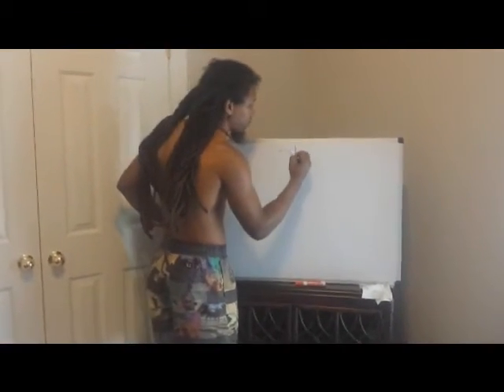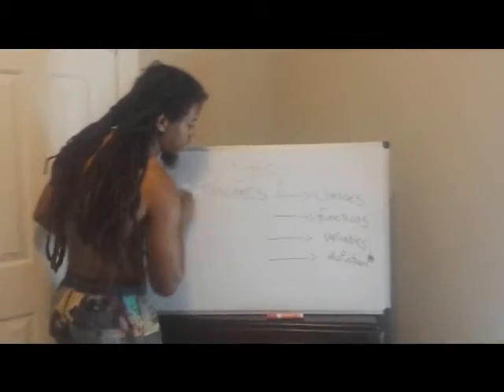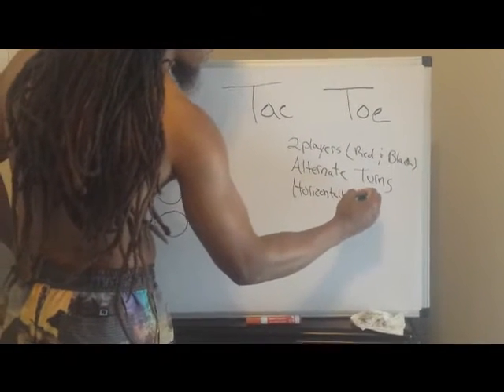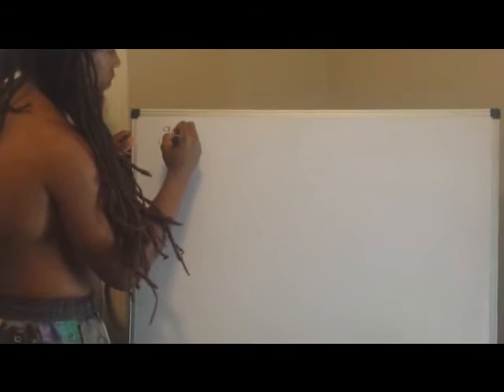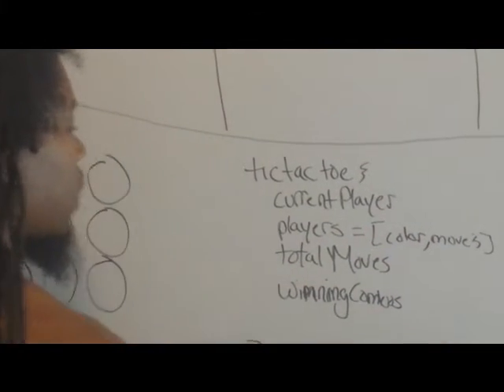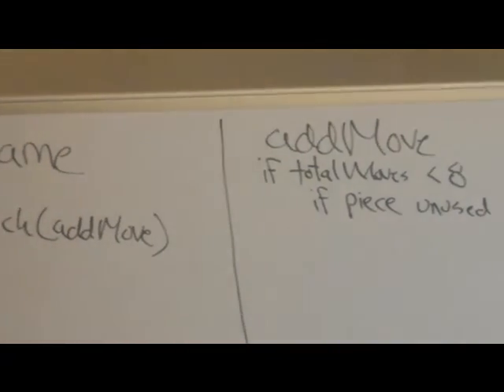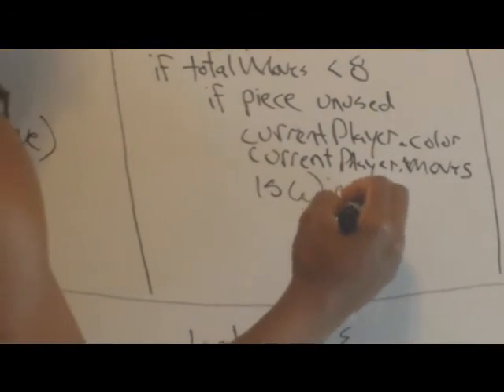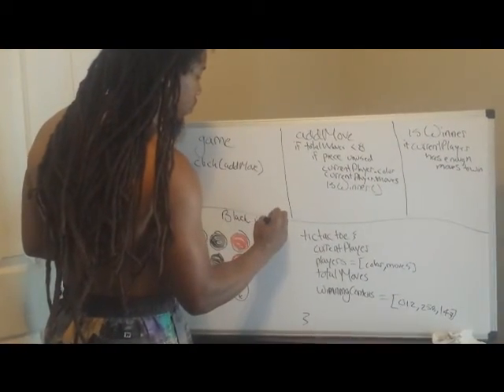Tic Tac Toe Psuedocode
the first video in a series called Engineering Entrepreneurship. The basic concept is that I plan on talking about all things Software Engineering, IT, and how it relates to Entrepreneurship. There are a lot of myths about technology and how it is built. Hopefully, I can help clear some of that up with this series.

The first video discusses how to build the game Tic Tac Toe for the web. The video will walk you through the thought process of how to build the game and you will also get the actual code to tinker with!

Camera Work: Maria Finley (mom)